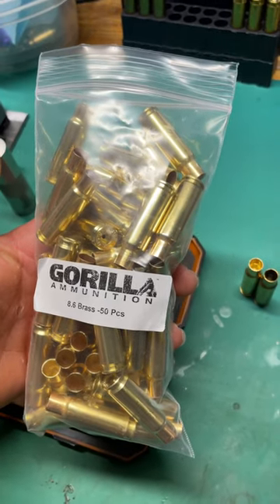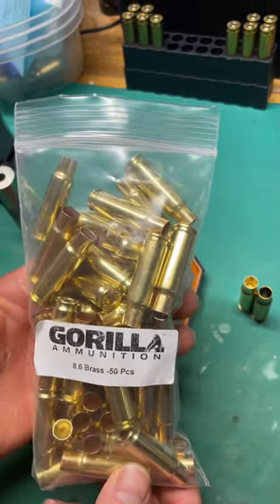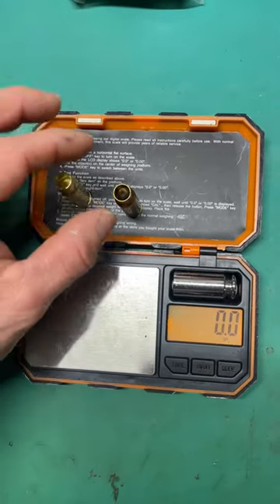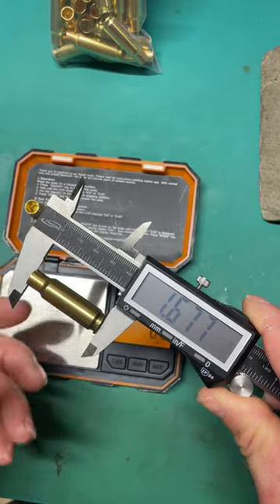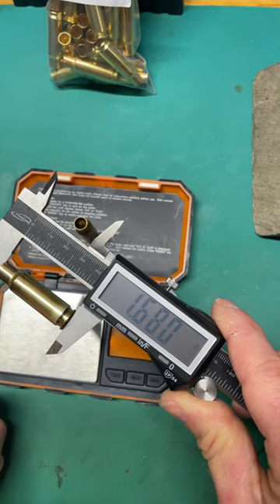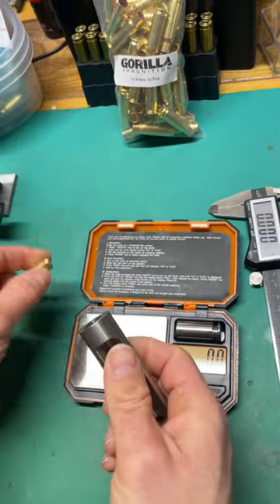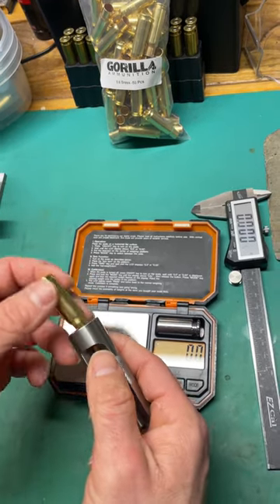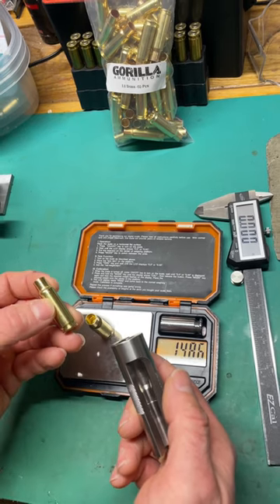Brand New! Gorilla 8.6 Blackout Brass!